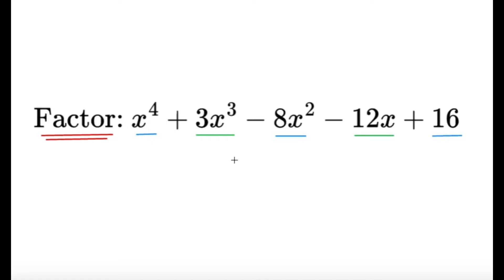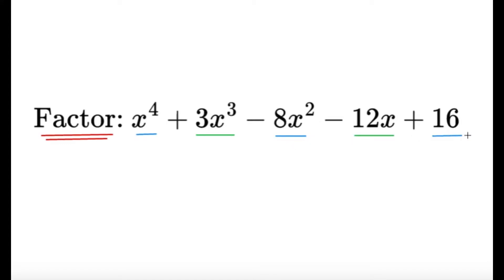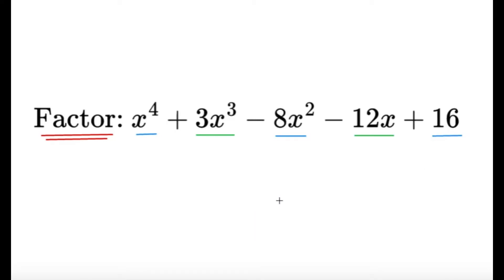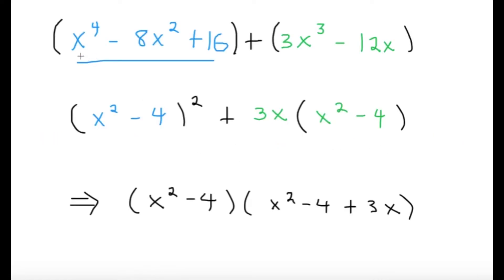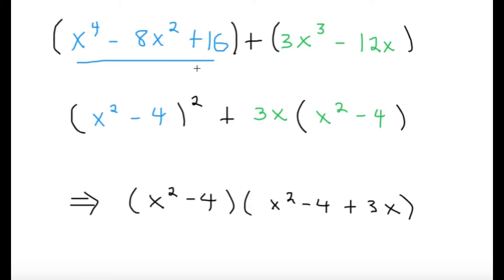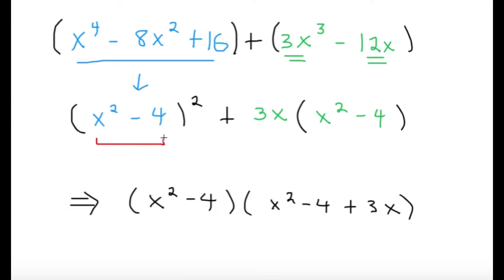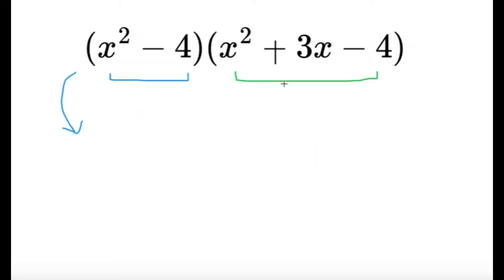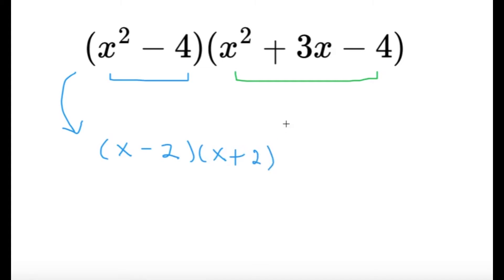Factoring x^4 + 3x^3 - 8x^2 - 12x + 16 || High School Math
Here's an item on factoring!